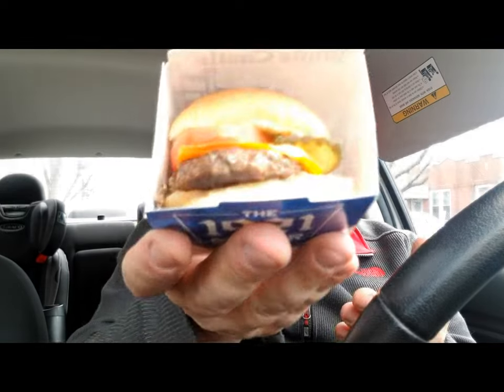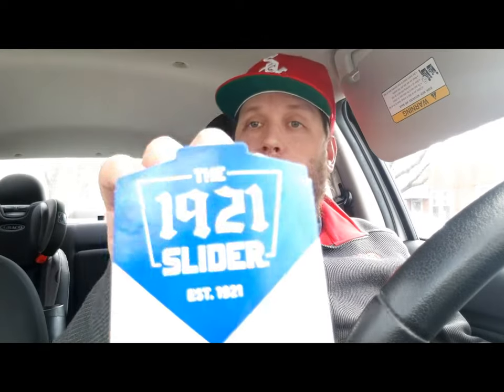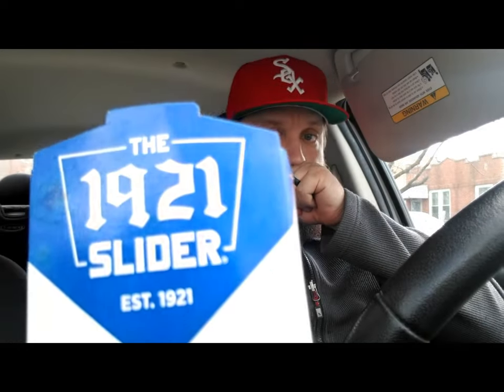1921 Slider White Castle Review and they messed up my drink review...